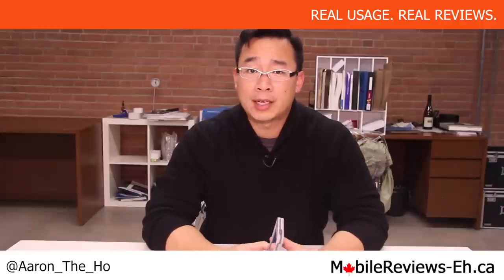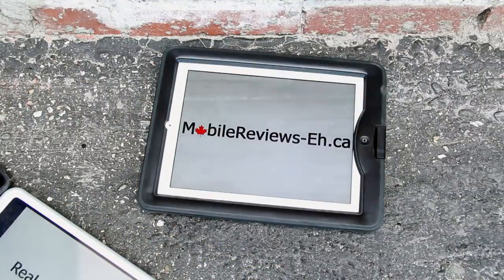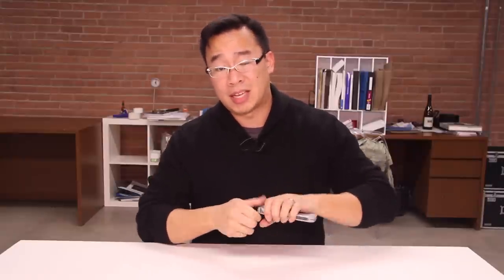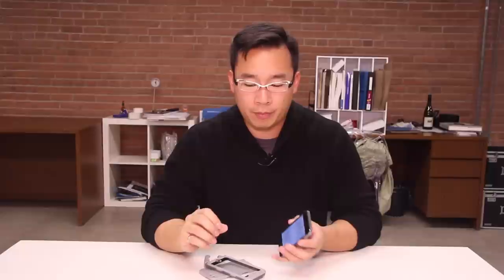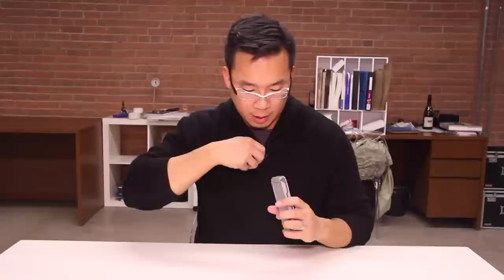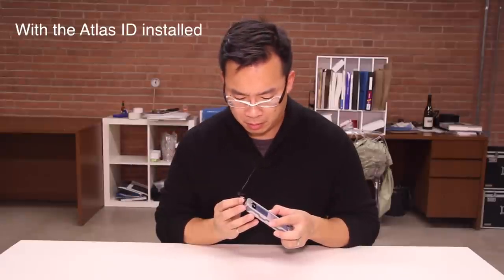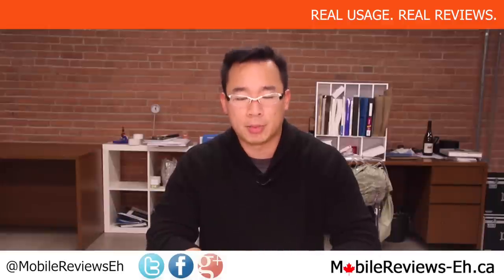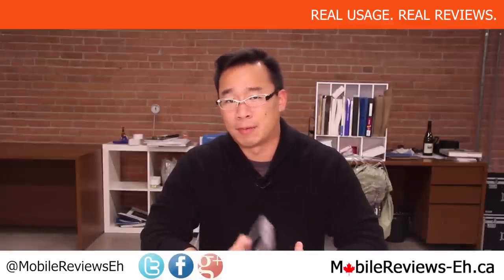Sound Test - Incipio Atlas ID Case with Touch ID - iPhone Cases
The Incipio Atlas iPhone protective case is compatible with Touch ID feature and the Two-Tone flash feature found on the iPhone 5S.

The iPhone 5S case Incipio Atlas comes with accidental water damage limited warranty (valid ONLY in the US). It is fully ruggedized case, protecting your iPhone 5 from impact, water and dust. Water resistant membranes cover the speaker and mic and the case come with an attachment, which is the headphone jack that contains the O-Ring that keeps the iPhone 5S waterproof while listening to music.

The Incipio Atlas case for iPhone 5 is waterproof up to 2 meters (~6.6 ft) in depth in water for 30 min. It also meet Military Specifications STD-810G, and therefore it can be dropped from 2 meters (Transit Drop Test)

If you have iPhone 5 or do not require to use the Touch ID feature we have reviewed the Incipio Atlas case for you

We WILL help you find the best case to protect your device. This is our goal!